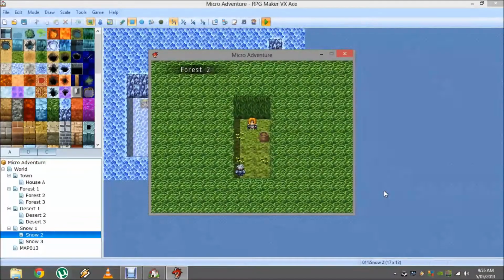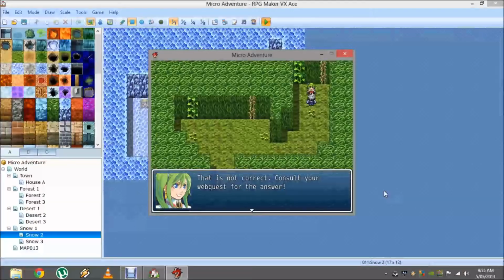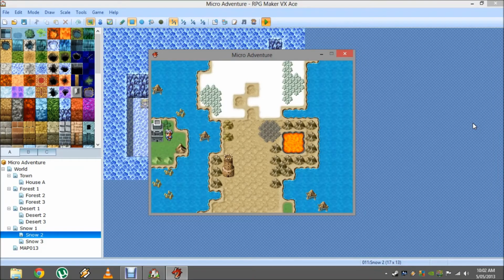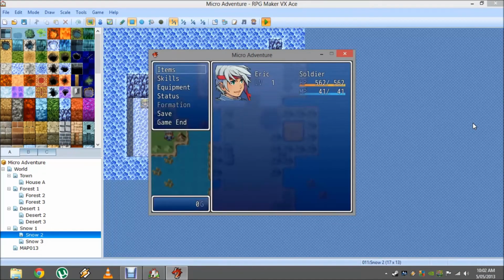4001EDN level 4 assessment - Educational game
4001EDN level 4 assessment - Educational game